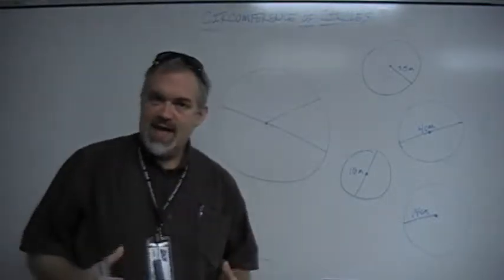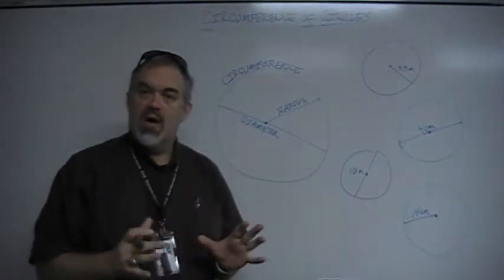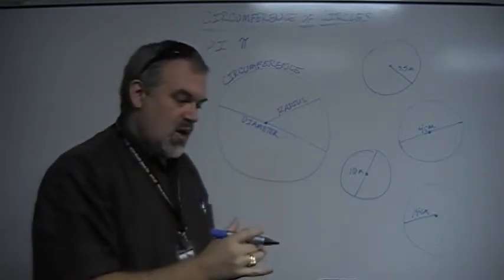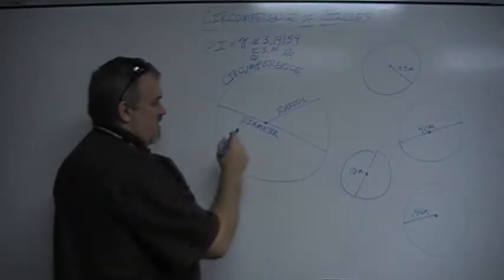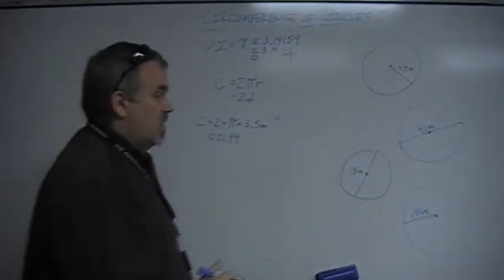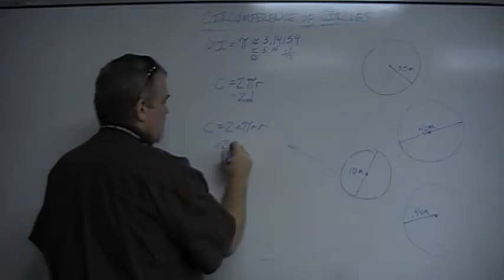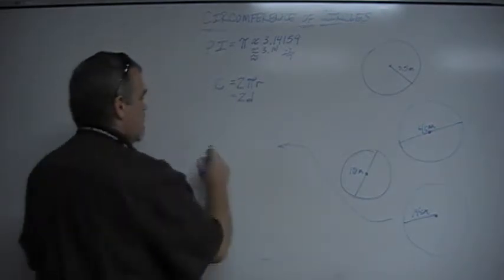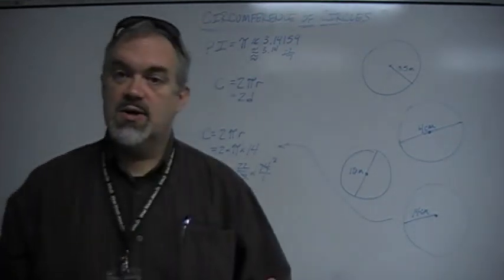WalkerMath 051 Circumference of Circles